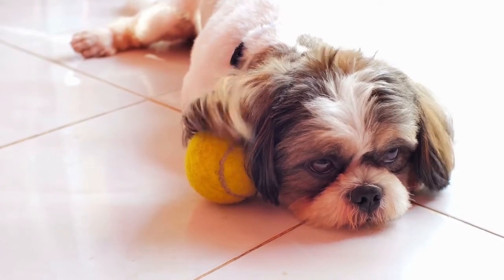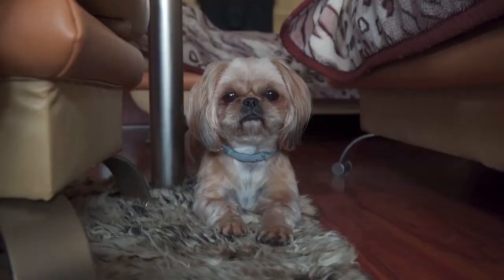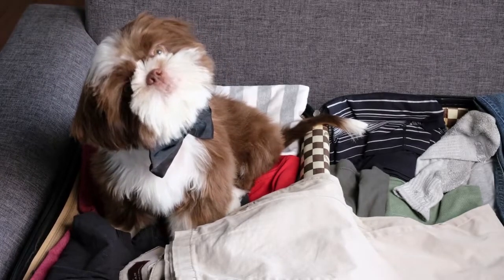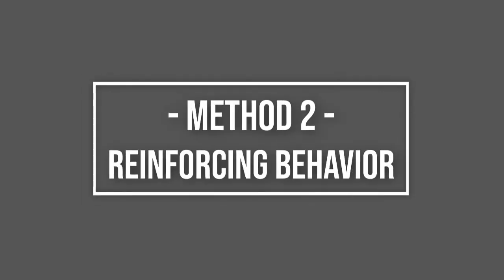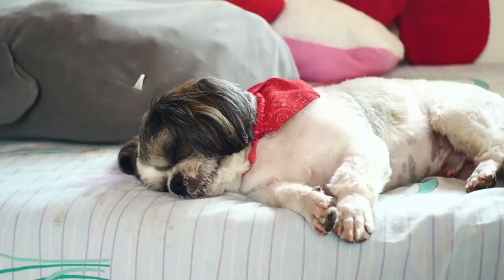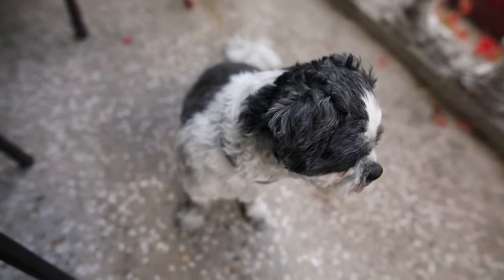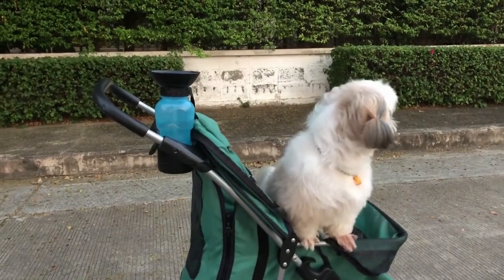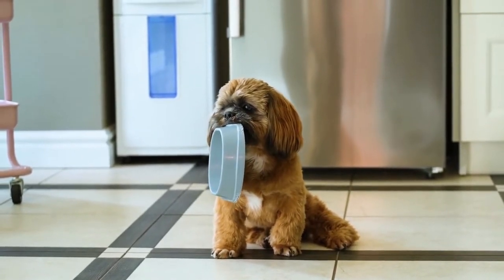How To Potty Train Your Shih Tzu 💩 Best Tips for BEGINNERS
They are a smart, highly trainable breed of dog. If you want to potty train your Shih Tzu puppy, you should be able to do so with a bit of patience. To start, establish some boundaries.

🐶 DOG PRODUCTS 🐶

😻 CAT PRODUCTS 😻

* 2 x Automatic FOOD DISPENSER